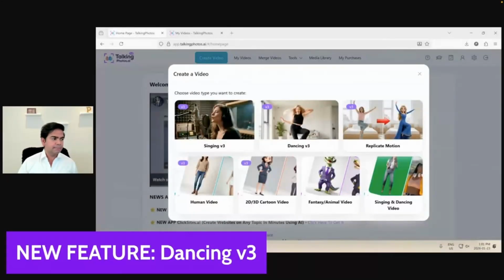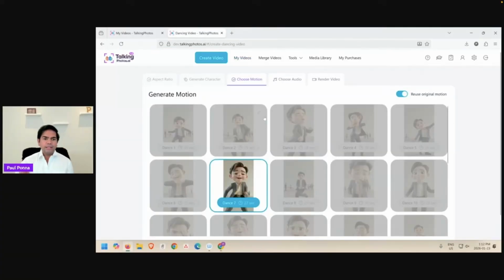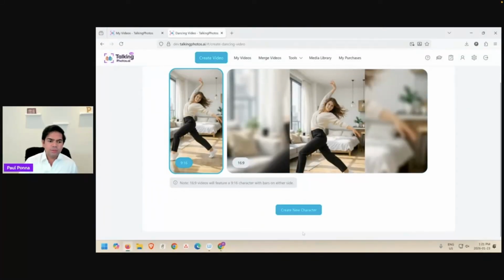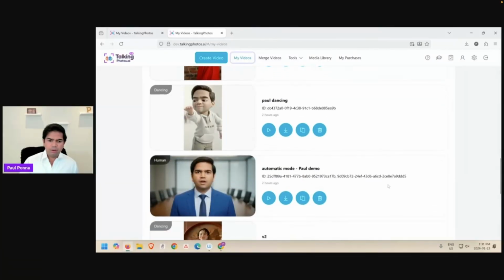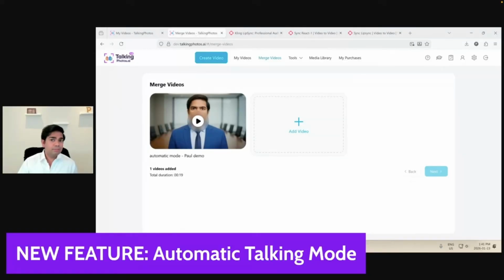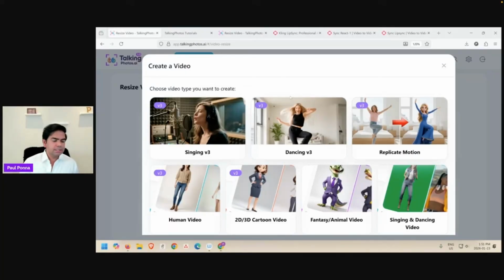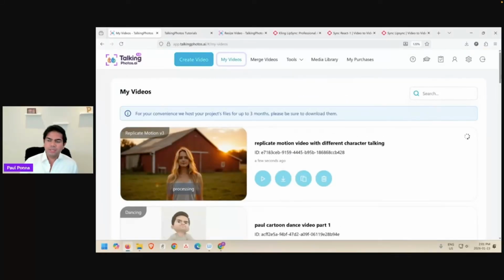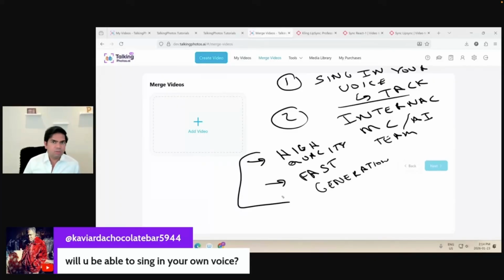Your Photos Can Now Sing & Dance (The AI Tool with NO Monthly Fees)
What if you had a tool that could bring any photo to life, without limits? Imagine making a cherished family portrait sing a favorite song, your dog narrate its own day, or a historical statue tell its own story. With the new Talking Photos AI v3, this power is yours—forever.

This isn't just an update; it's a revolution in creative freedom. We’ve supercharged our AI to create jaw-dropping animations, and we’ve removed the biggest barrier to creativity: subscriptions.

Join us as we explore how you can:

✅ Create viral singing memes with perfect, expressive lip-sync.

✅ Animate old family photos to share a priceless memory.

✅ Make your pet the star of your next social media smash hit.

✅ Turn a simple drawing into a living, talking character!

Your imagination is your only limit, and with a one-time purchase, it can run wild. No monthly fees to worry about, no credits to count. Just pure, endless creativity at your fingertips.